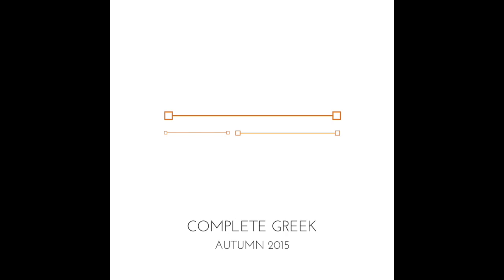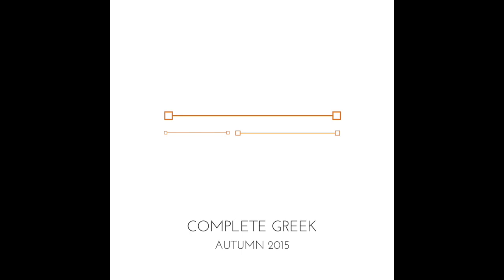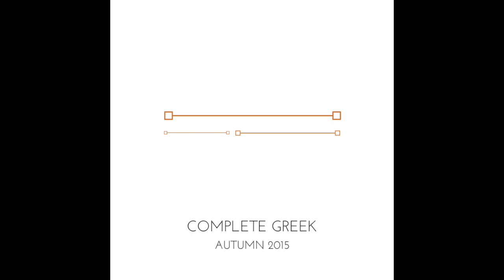Complete Greek, Track 35 - Language Transfer, The Thinking Method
The free model reflects a desire to play a cooperative and caring role in society, rather than a competitive one.
The Thinking Method challenges what we think we know about learning, teaching and languages, and what we think we need to know in order to really learn.
LT is a non-profit project.